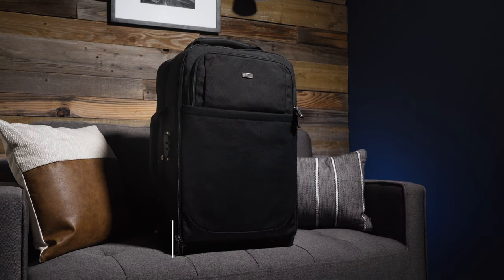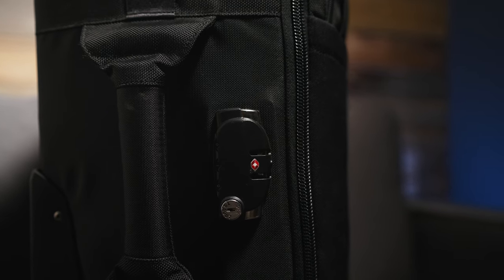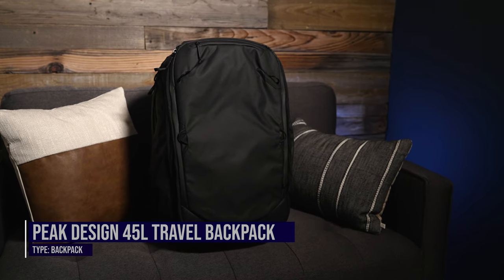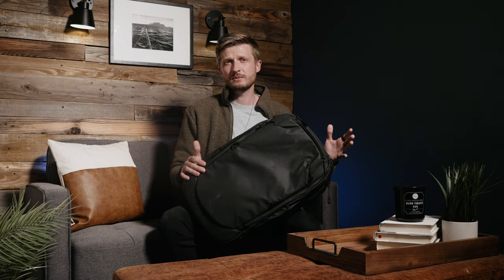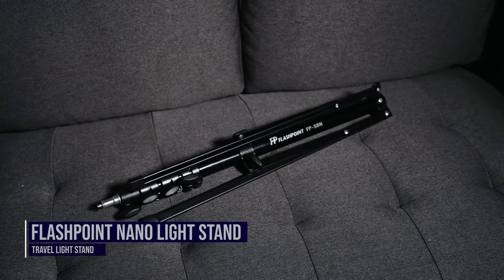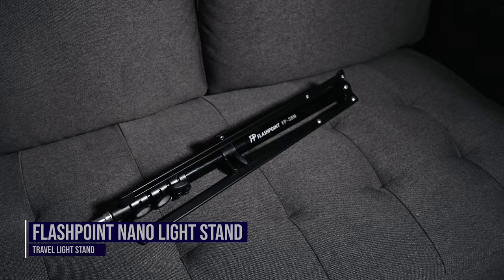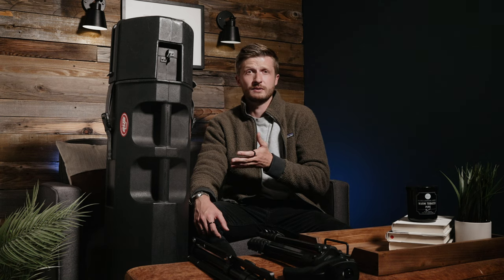Best Travel Bags for Destination Weddings: A Wedding Videographer's Guide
Best Travel Bags for Destination Weddings in 2021: A Wedding Videographer's Guide

Backpacks, Roller Bags, Tripod Cases, Compact Light Stands and Tripods... I've been traveling for weddings for years, and I've landed on using the items I go over in this video as you pack for your destination weddings and elopements

Chapters:
0:00 Introduction
0:30 General Travel Tips
2:37 ThinkTank Roller Bag
4:00 Peak Design Backpack
5:36 Manfrotto Manhattan
6:12 Pelican 1510
7:03 Introduction to Travel Light Stands and Tripods
7:26 Manfrotto Compact Tripod
8:05 Flashpoint Nano Light Stand
8:58 SKB Tripod Hard Case

Fireproof Lipo Battery Case

Peak Design Travel Backpack 45L

Manfrotto Manhattan Mover-50

Pelican 1510 Case

Manfrotto Compact Tripod

SKB Tripod Case